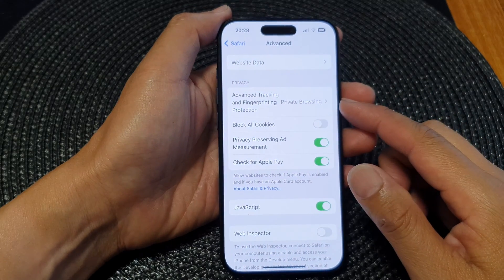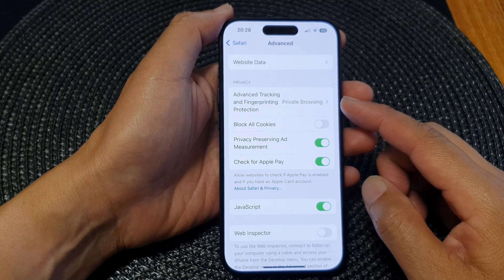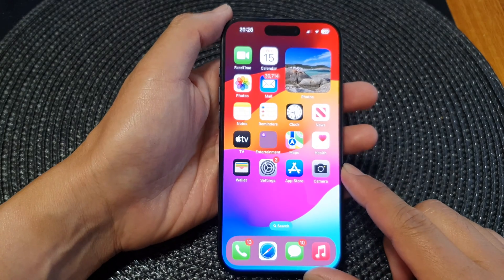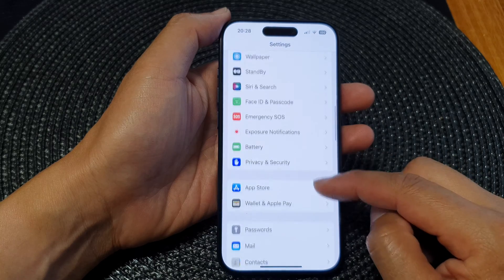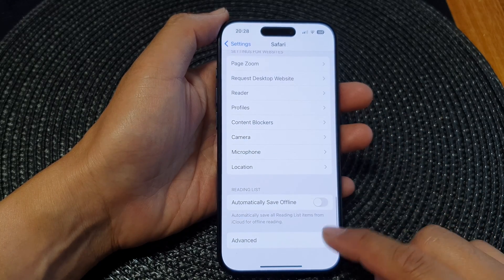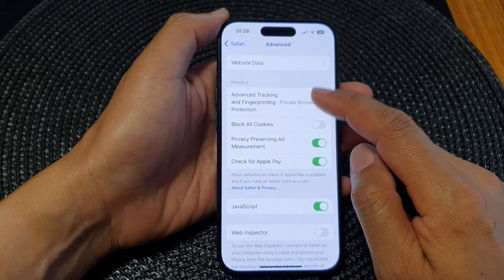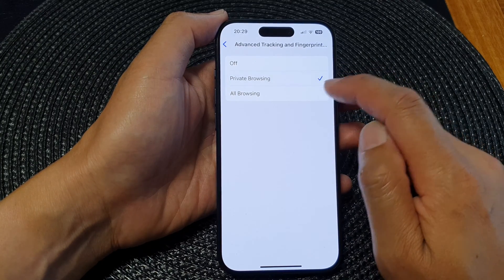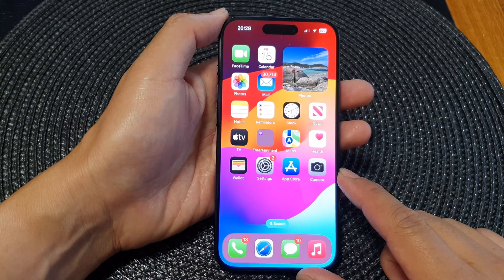iPhone 15/15 Pro Max: How to Turn On/Off Advanced Tracking & Fingerprinting Protection for Safari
In this video, we'll guide you through the process of turning on/off Advanced Tracking and Fingerprinting Protection for Safari on your iPhone 15 series running iOS 17. Understanding these settings can enhance your privacy and browsing experience. Watch the video to take control of your online privacy!